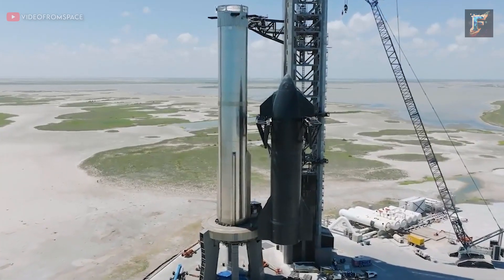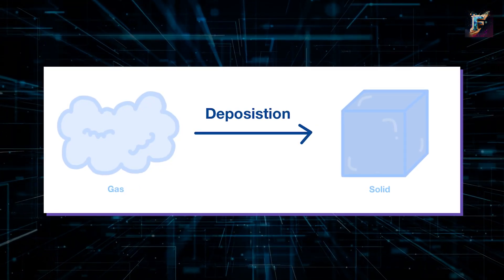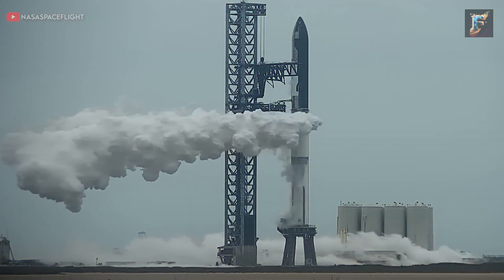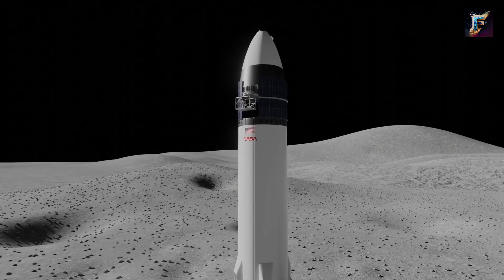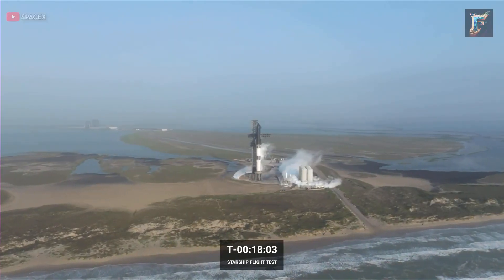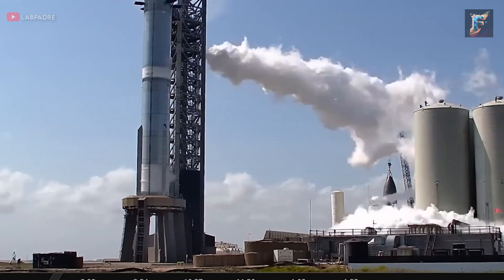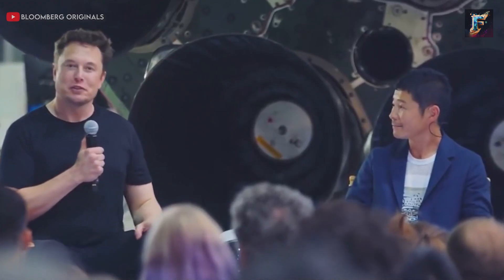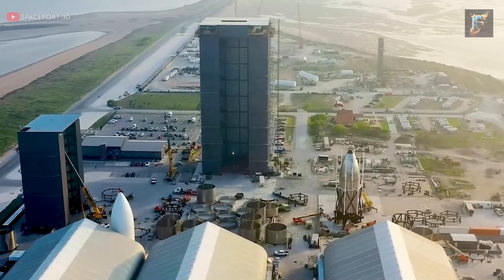SpaceX Starship Launch Imminent! Approaching Faster Then You Think!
Starship is prepared to launch! Join us as we discuss the path that led us here, the incredible progress at the build site, recent updates on the launch license, and future missions involving the Starship. We'll also delve into the mystery behind Starship's frosty exterior. Don't miss out on getting insights into this historic moment for SpaceX and space exploration.